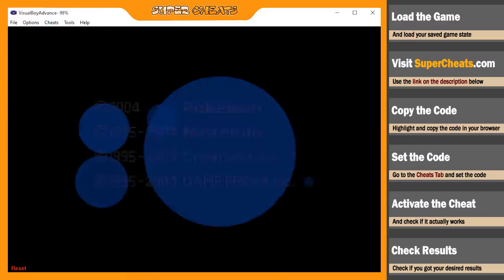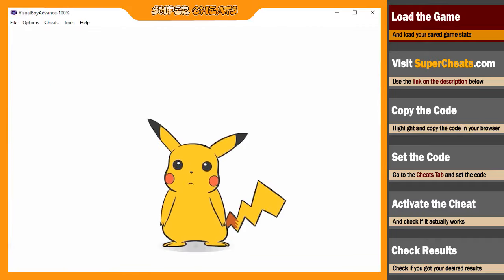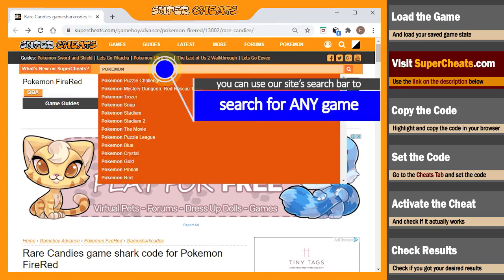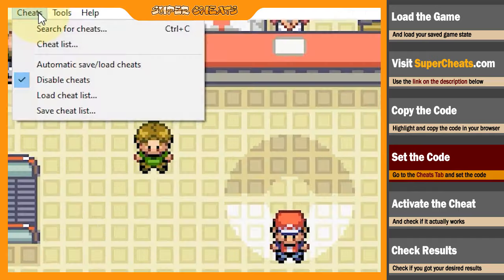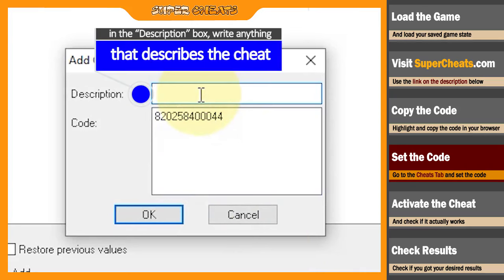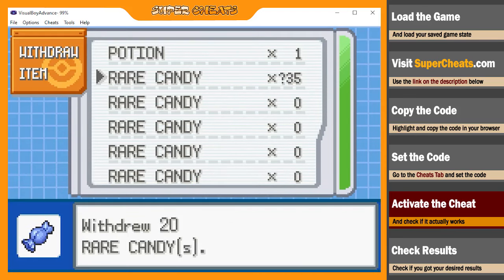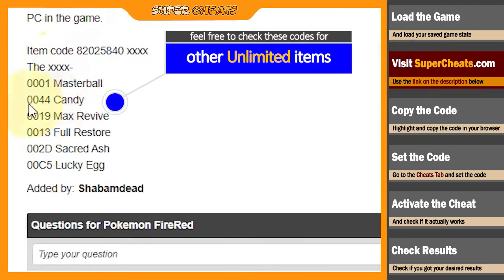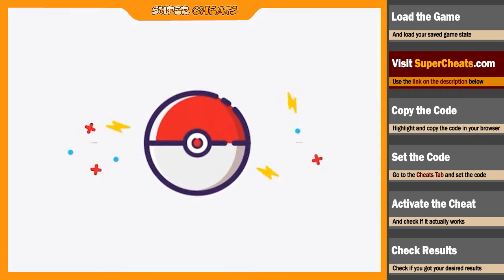Unlimited Rare Candy Cheat Pokemon Fire Red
Get Unlimited Rare Candies in Pokemon Fire Red with this cheat code.